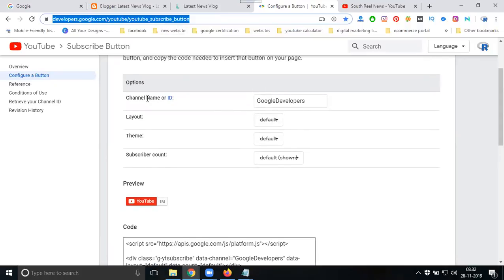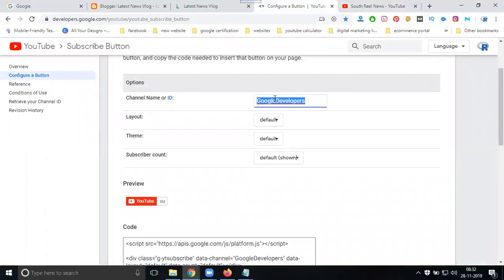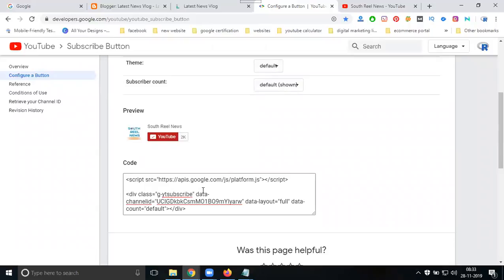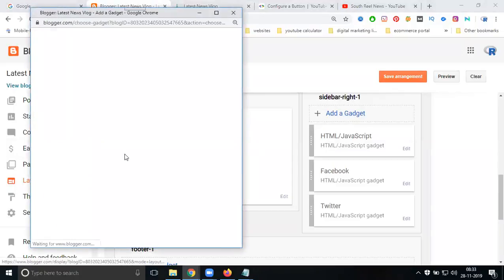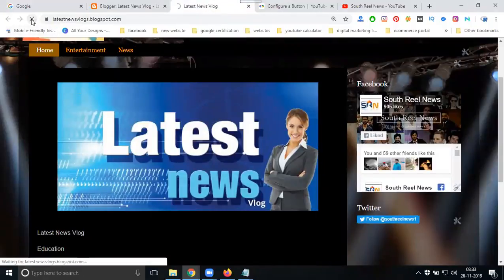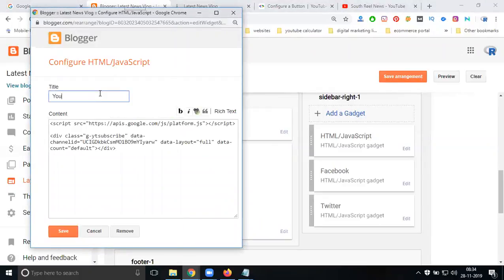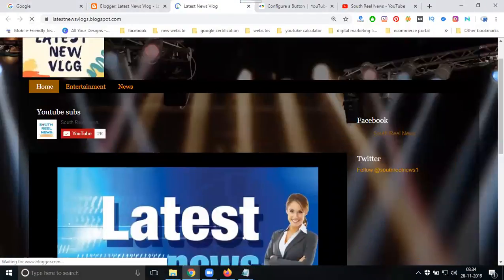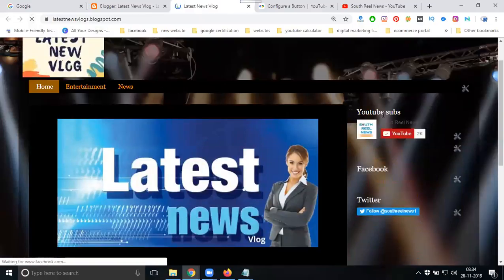How to add Youtube subscribe button to your website